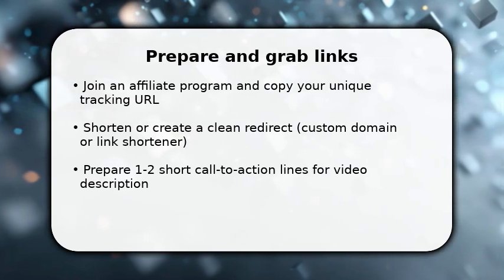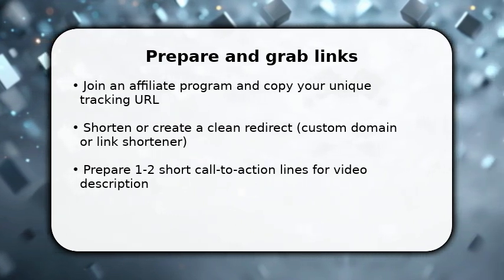How to Add Affiliate Link on Youtube Shorts (updated)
How to Add Affiliate Link on Youtube Shorts (updated) | 🔒 Surfshark VPN Deal — Stay private and secure. $1.99/mo + 3 Months Free ▸

Discover the step-by-step guide to integrating affiliate links into your YouTube Shorts. This updated video tutorial will walk you through optimizing each short for maximum exposure and conversion, ensuring that every view could potentially lead to sales.

YouTube Shorts,